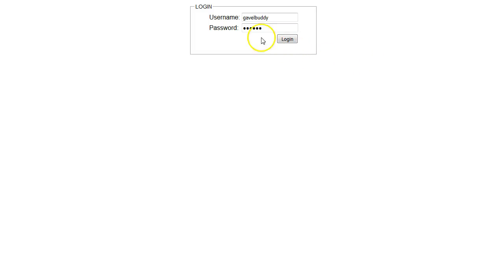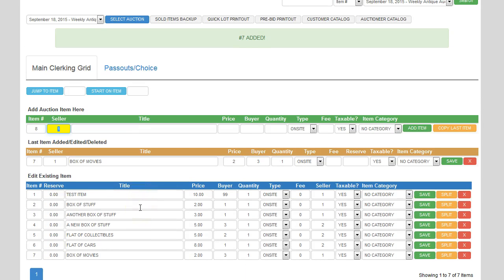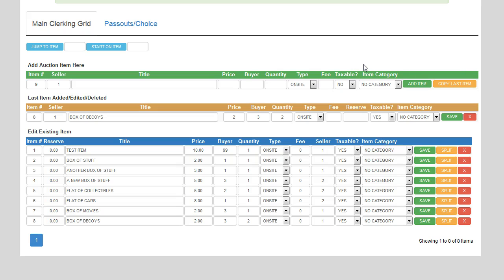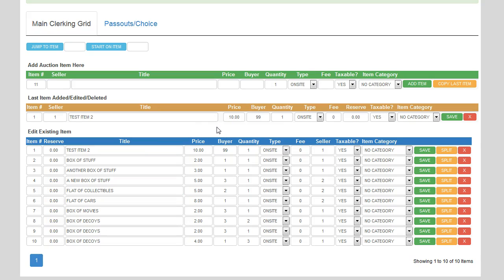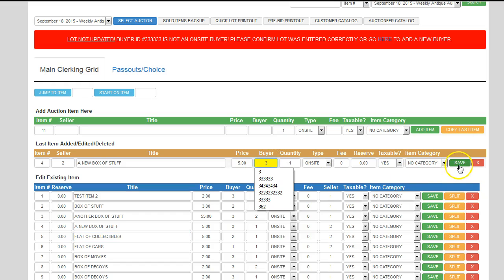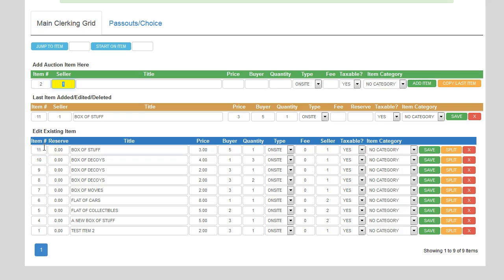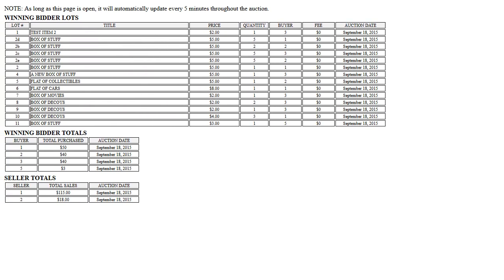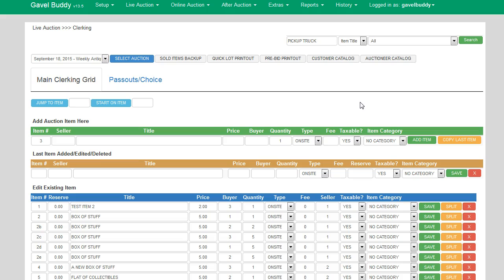Gavel Buddy Auction Software - Clerking an Auction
In this video we go over the clerking grid in Gavel Buddy and explain how to clerk auctions and also explain the additonal functionality available in the clerking grid.